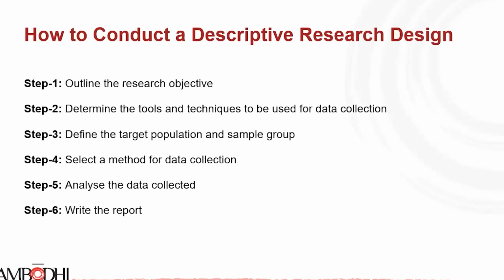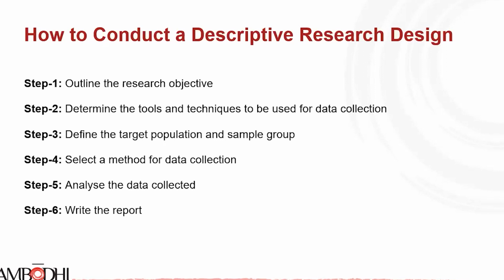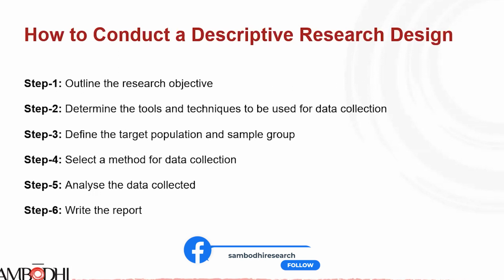Mastering Descriptive Research: The Essential Steps for Success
Welcome to the world of research excellence! In this video, we provide a comprehensive guide to mastering descriptive research, including the essential steps for success. 🚀 Whether you're a novice researcher or an experienced scholar, understanding and mastering these steps is crucial for conducting effective and meaningful research. Join us as we demystify the key insights and unveil the roadmap to conducting descriptive research with excellence!